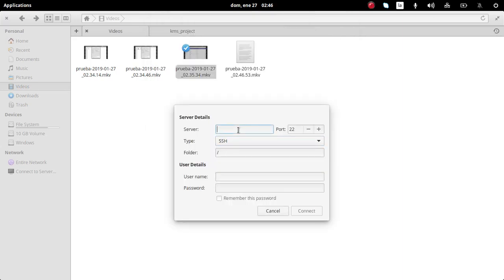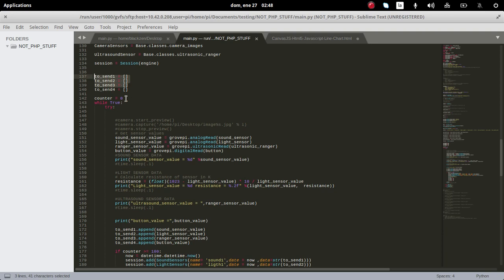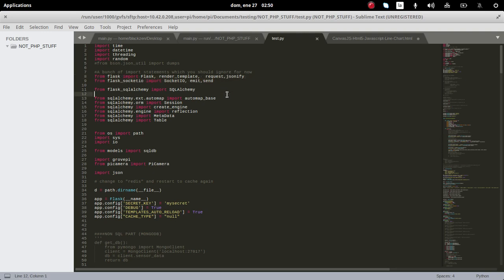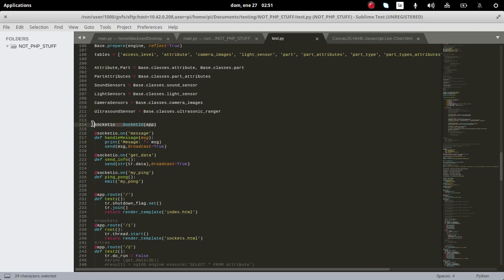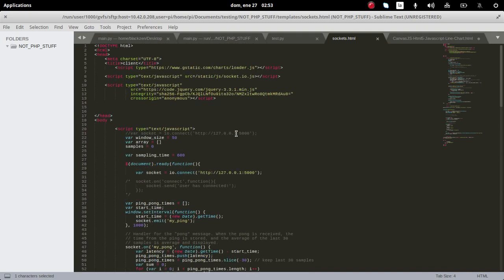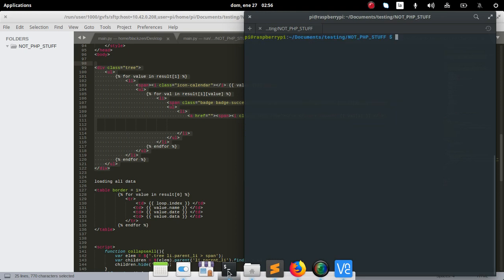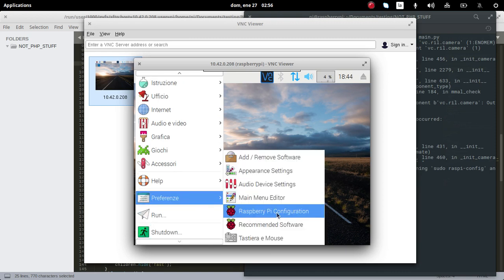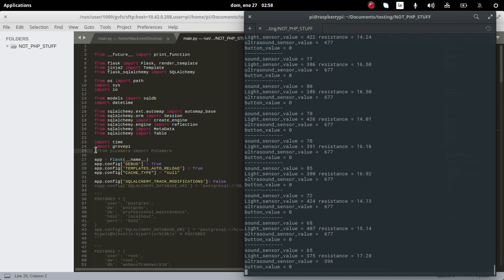SQLalchemy DB reflection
video done for explaining implementation details of prototype of a sensor data retrieving and storing system done for class for the topic professional maintenance

technologies used Flask, SQLalchemy, socket.io, raspberry pi with groovepi sensors